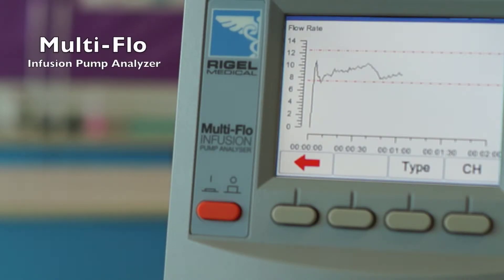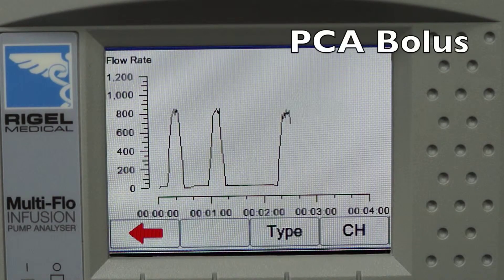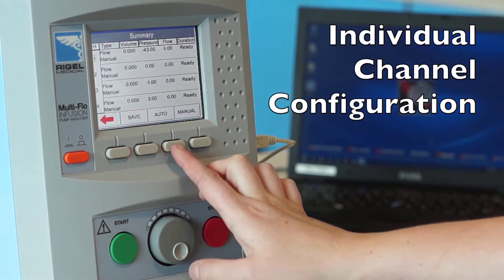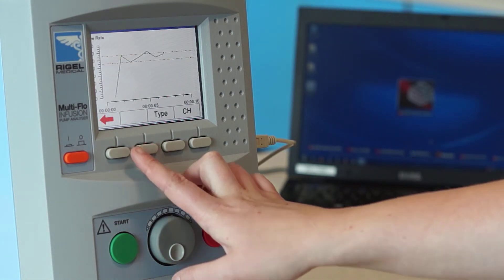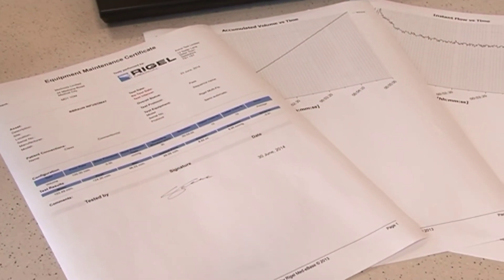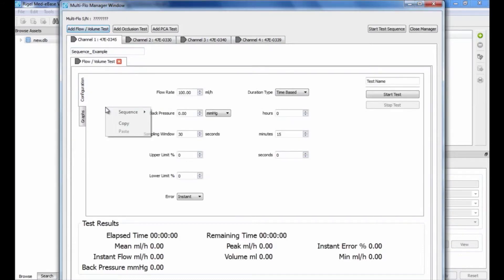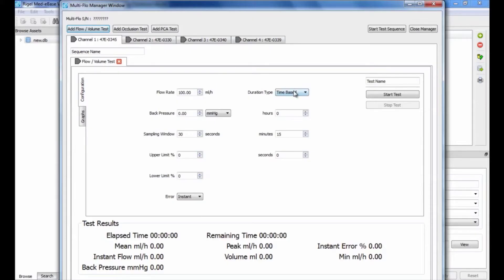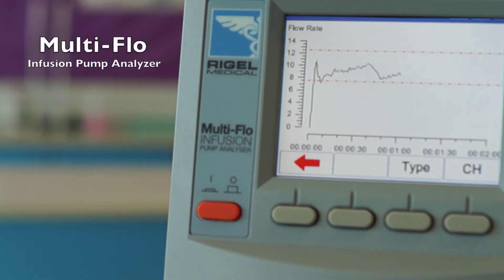Infusion Pump Analyzer - The Multi-Flo from Rigel Medical USA Video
The market defining Rigel Multi-Flo Infusion Pump Analyzer is a portable instrument to accurately and swiftly verify the performance of all infusion devices.